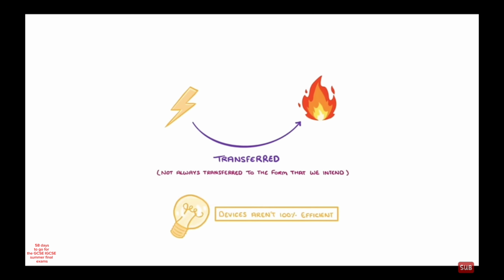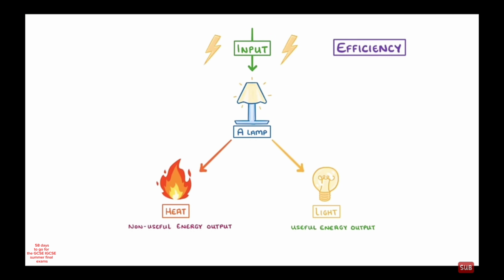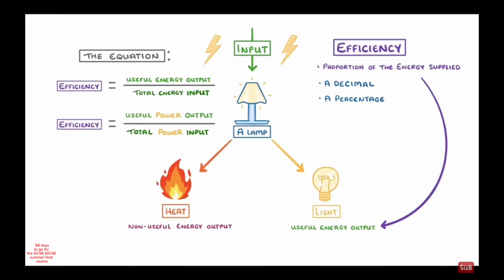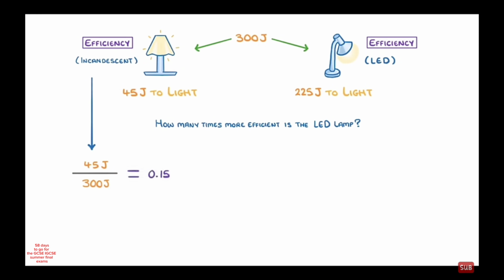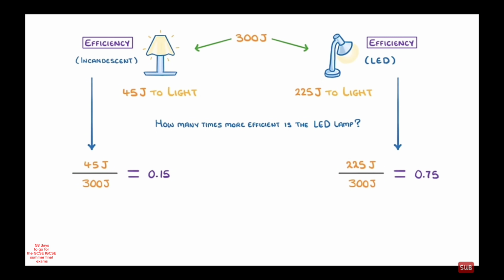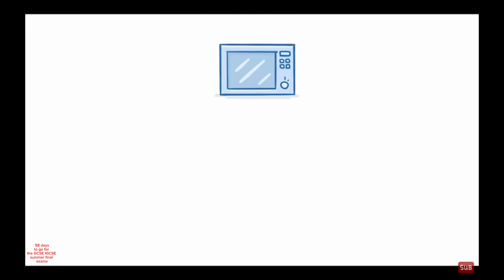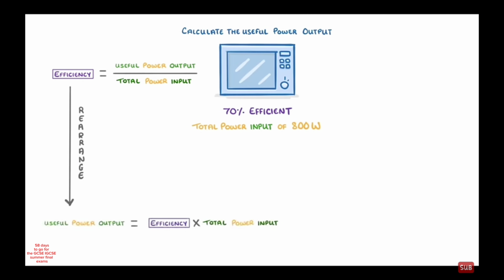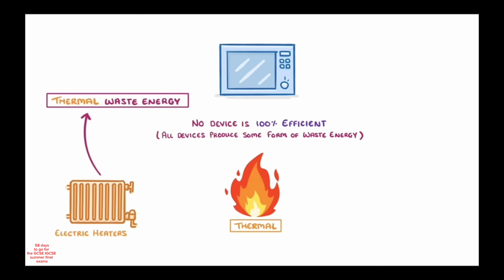Efficiency and how to calculate it for GCSE IGCSE foundation tier and higher tier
today we will be talking about efficiency and how to calculateit

NOTE THIS IS FOR GCSE IGCSE FOUNDATION TIER AND HIGHER TIER ONLY